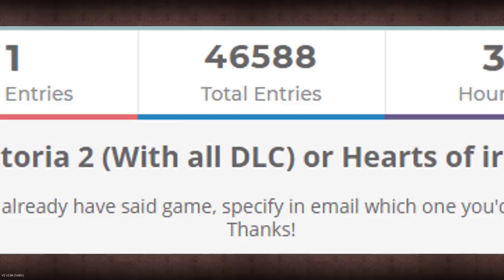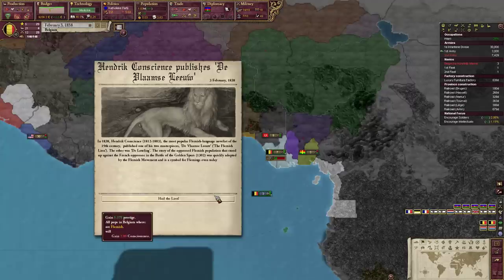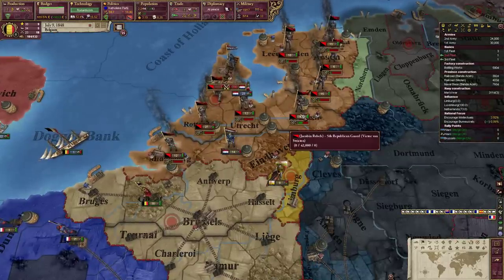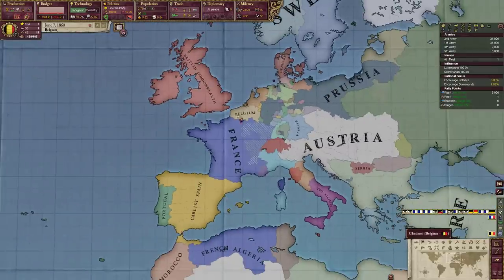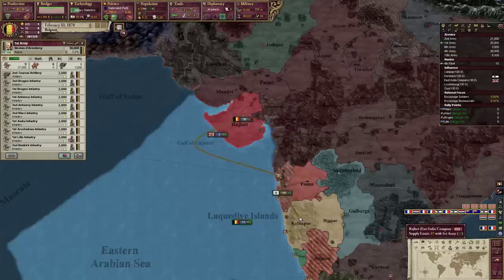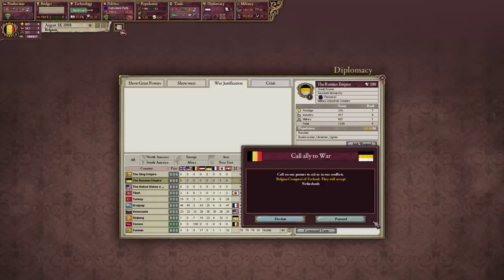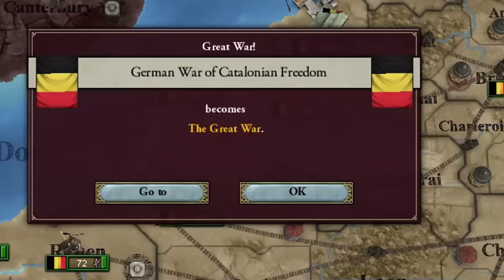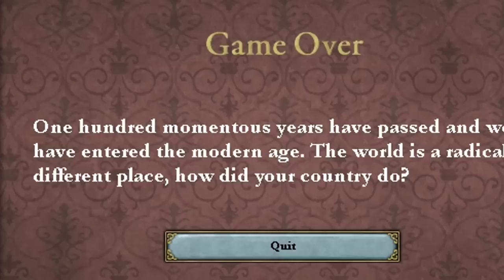Why Belgium Secretly Rules The World - Victoria 2